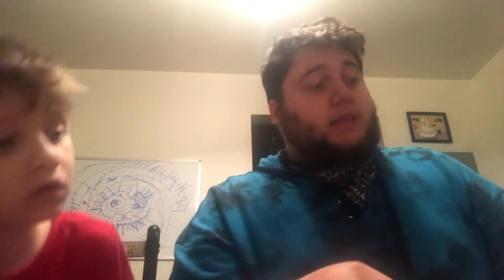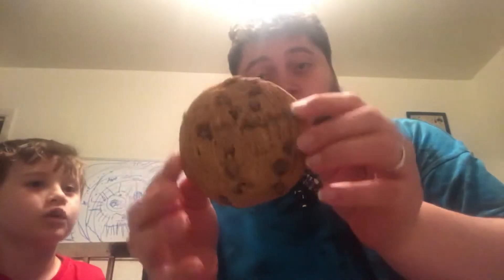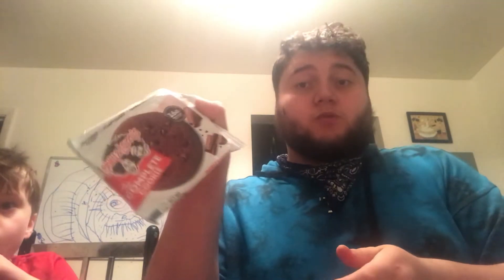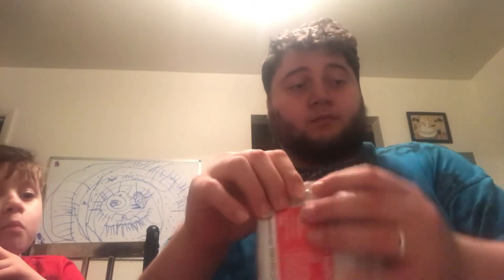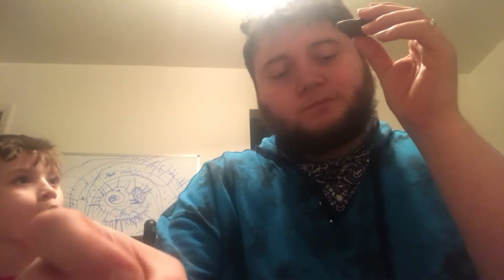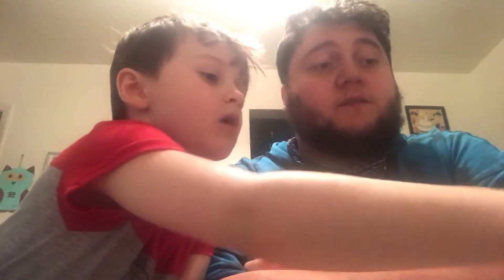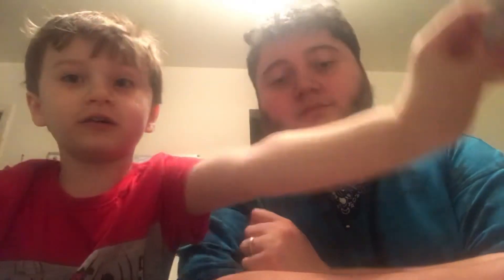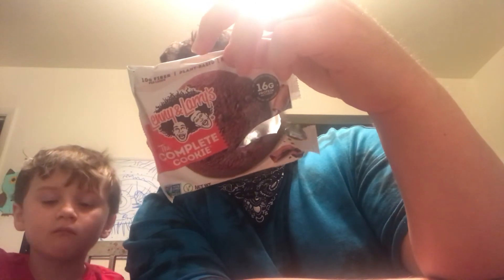Vegan cookies from Lenny n Larry’s food review (father n son edition)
Vegan protein fiber cookies good for a healthy snacks for kids or anyone for that matter tastes good they are plant based and nut free more info in the video enjoy